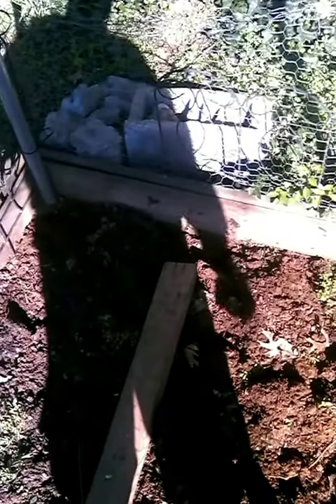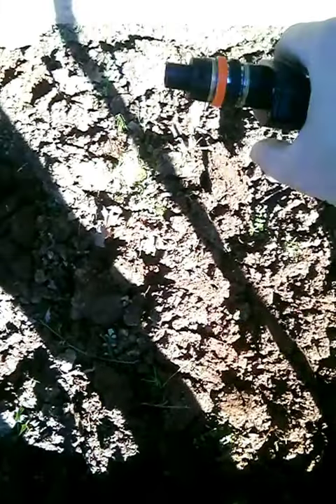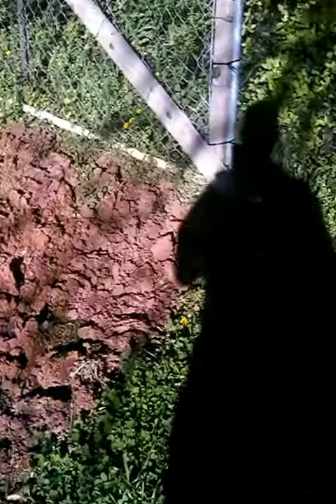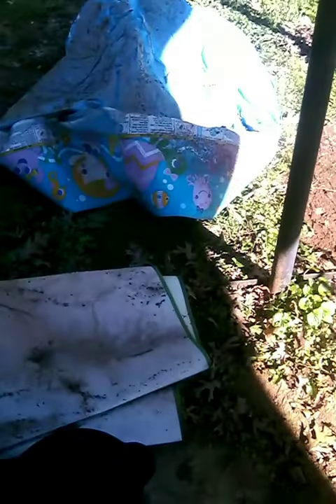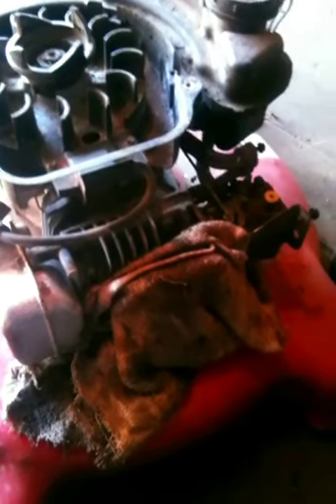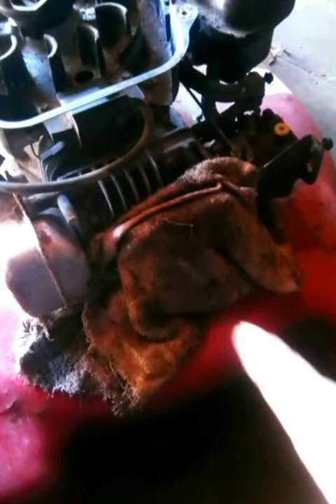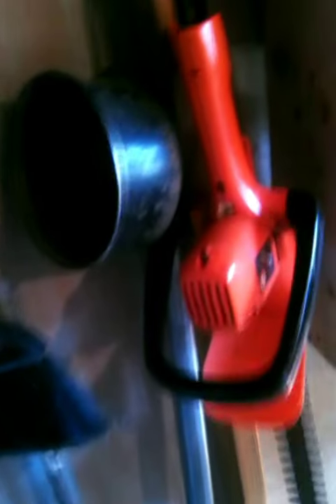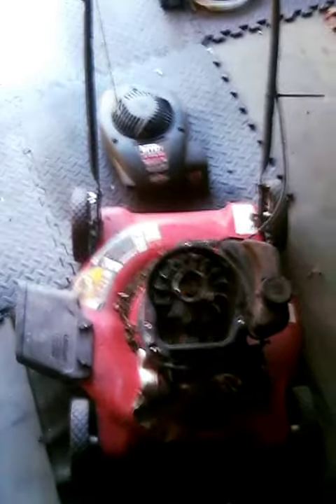Jus a update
Garden update & push mower maintance